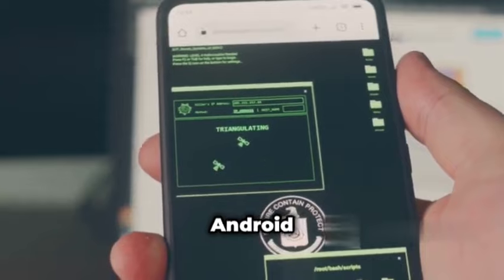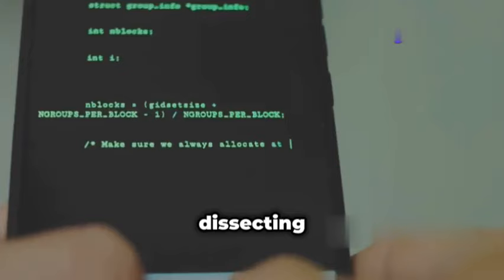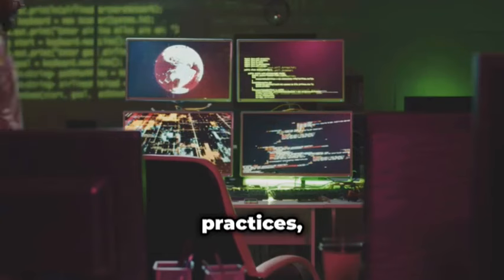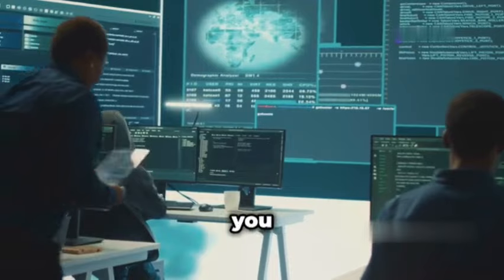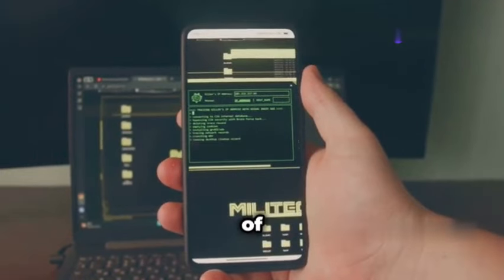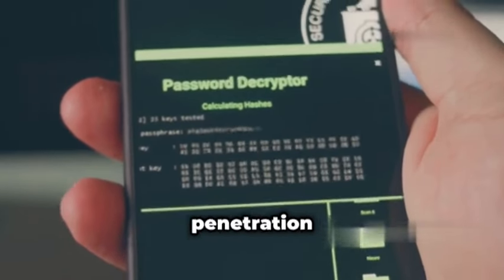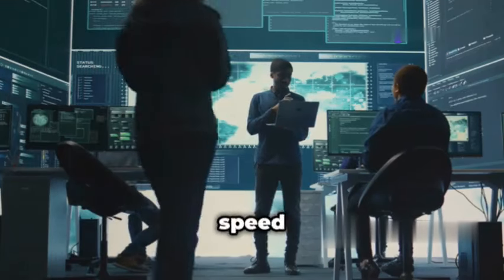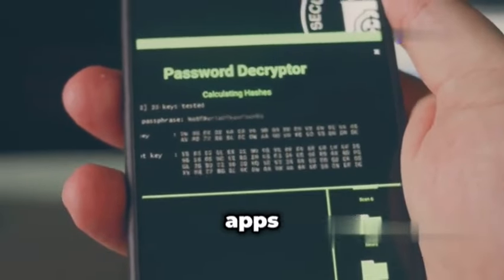Top 10 New Hacking Tools in Kali Linux 2024 | Top 10 Pro HACKING TOOLS in KALI Linux You Must Know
Top 10 New Hacking Tools in Kali Linux 2024

Explore the latest and greatest with our "Top 10 Hacking Tools in Kali Linux 2024"! 🌐 Whether you're a seasoned pro or a beginner in ethical hacking, these tools are essential for your toolkit. From Amass for subdomain enumeration to ApkLeaks for scanning APK files, we've got you covered. Discover the power of tools like ArchiveBox for web archiving and Masscan for rapid network scanning. Learn how these tools can enhance your penetration testing, security assessment, and reconnaissance efforts.

1. Top 10 Exploiting Tools for Beginners
2. Ethical Hacking Tools for Beginners
3. Web Application Hacking Tools
4. Bug Bounty Hunting Tools
5. Penetration Testing Tools
6. Vulnerability Scanning Tools
7. Cybersecurity Tools for Beginners
8. Hacking Tutorials for Beginners
9. Hacking Tools Demonstration
10. Beginner's Guide to Hacking Tools

1. Top 10 exploiting tools
2. Ethical hacking
3. Web application hacking
4. Bug bounty hunting
5. Penetration testing
6. Vulnerability scanning
7. Cybersecurity
8. Hacking tools
9. Hacking tutorials
10. Beginner's guide

1.
2.
3.
4.
5.
6.
7.
8.
9.
10.